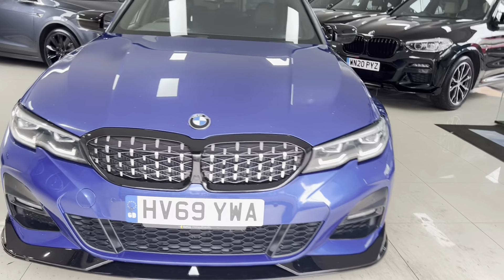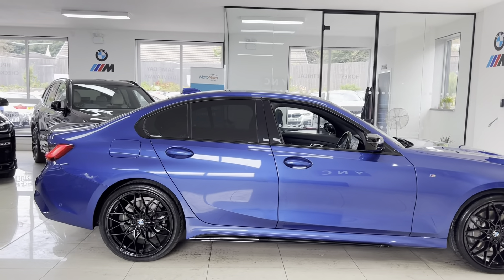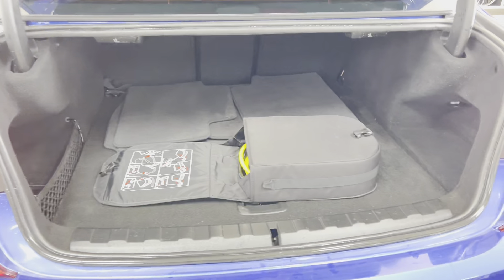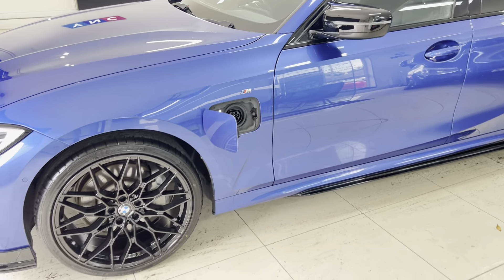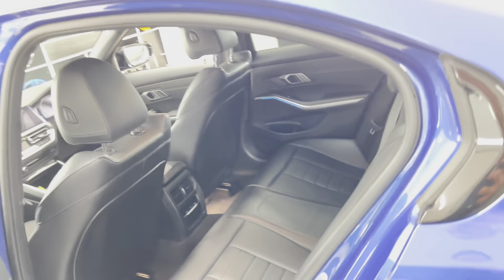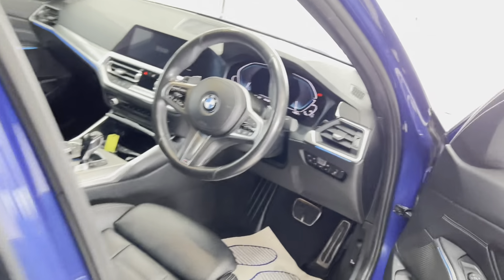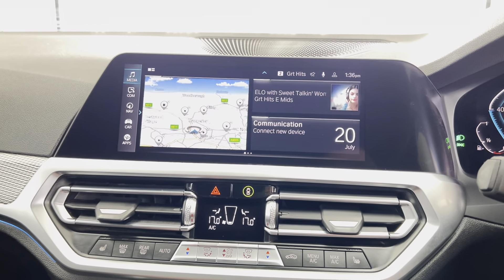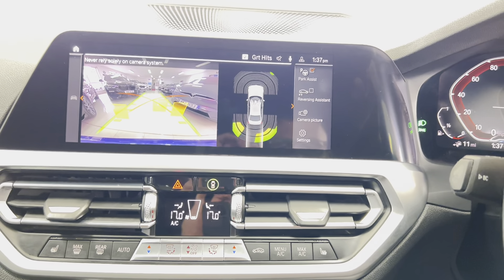(HV69YWA) G20 330E M SPORT SALOON (20' Alloys!)